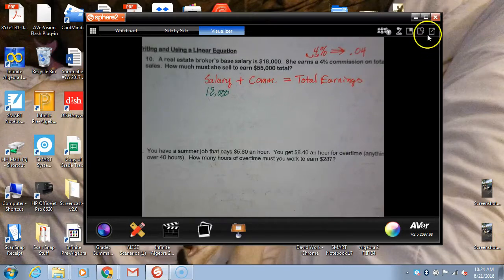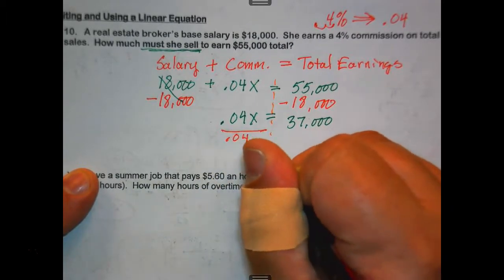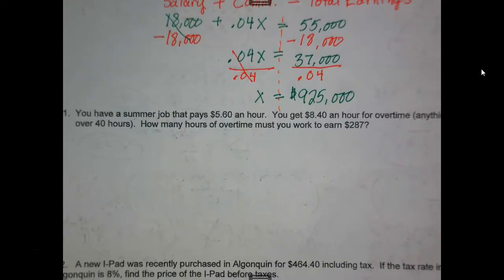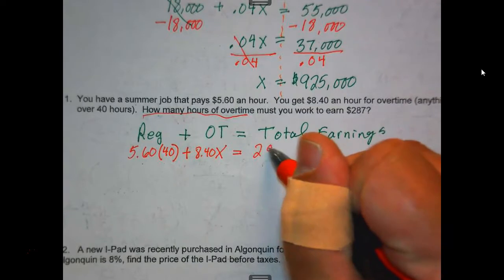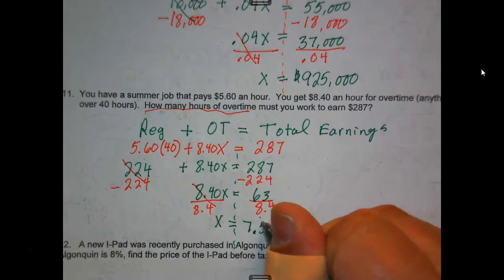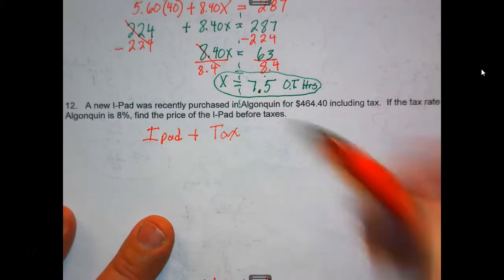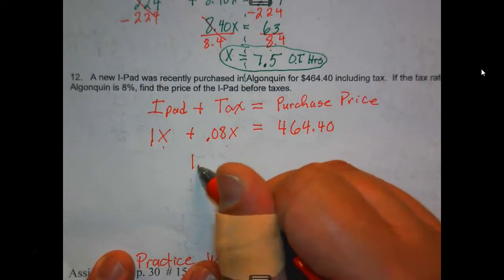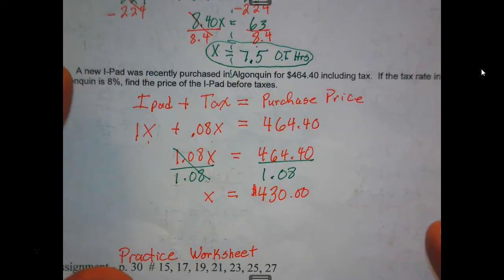A2 - 1.4 Part 1 Cont. Solving Linear Eq Note Key 2018-2019